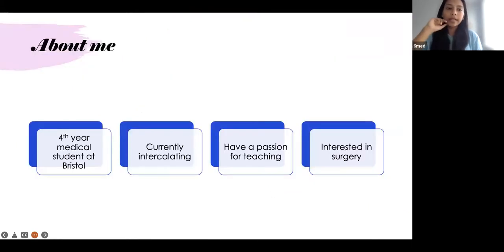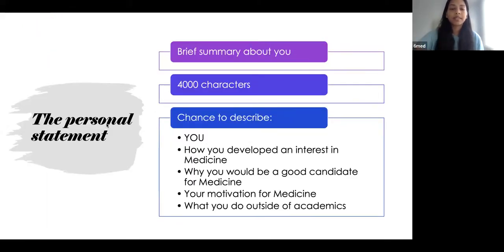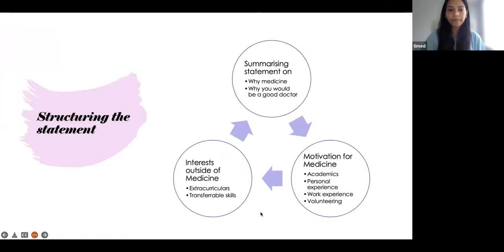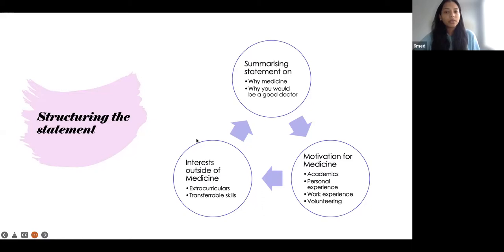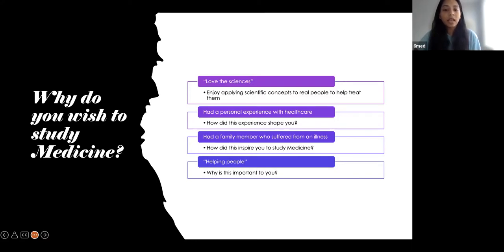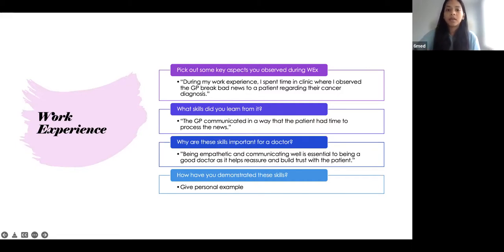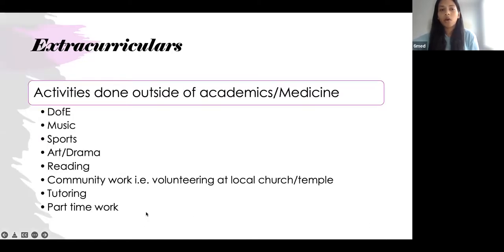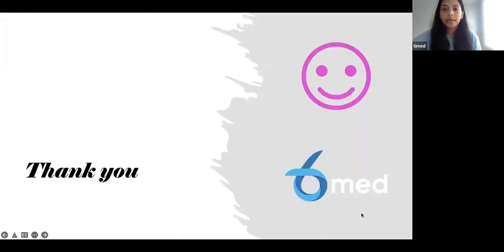Write Your Personal Statement Like A Pro | 6med Surgery